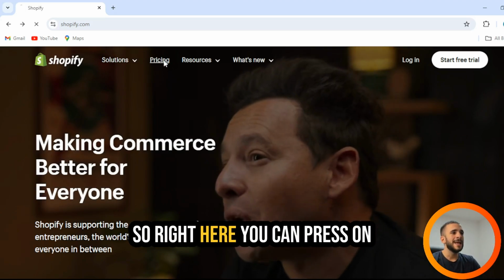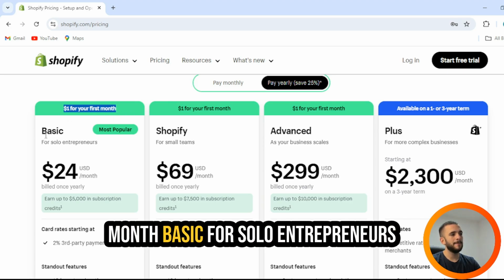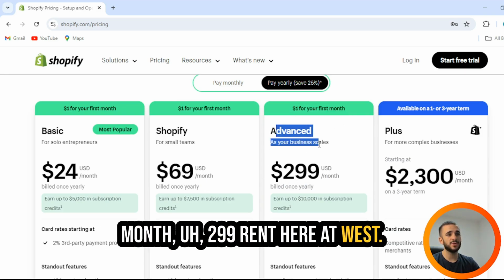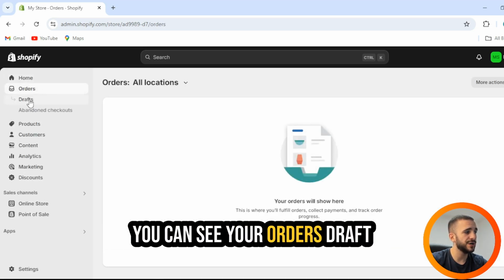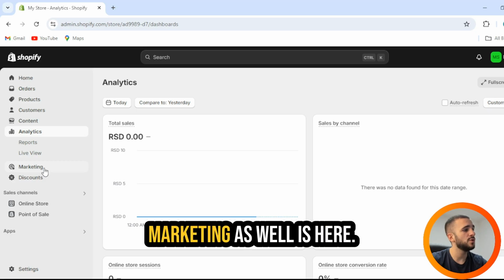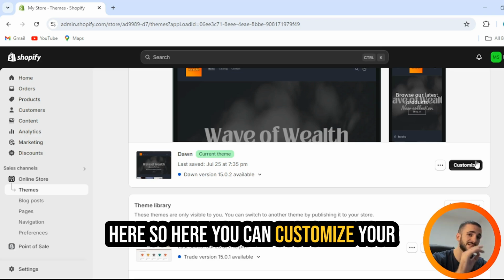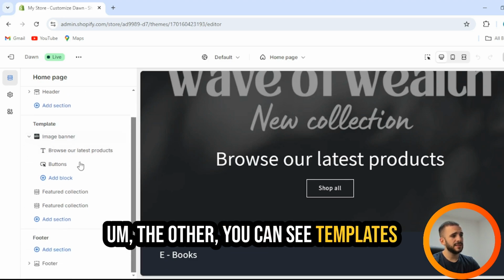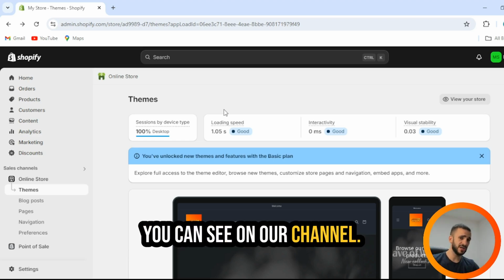Ultimate Shopify Guide for Beginners (2024) – Build Your Store Step-by-Step!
Are you ready to start your own online store but unsure how to use Shopify? You're in the right place! In this beginner-friendly guide, we'll walk you through everything you need to know to launch and manage your Shopify store in 2024. Whether you're just starting out or looking to level up your e-commerce skills, this video will give you the tools and confidence to succeed on Shopify. Let’s get started!

0:00 Introduction
0:13 Selecting a Shopify Plan
1:11 Recommended Plan for Beginners
1:25 Navigating Your Shopify Dashboard
2:32 Customizing Your Online Store
3:20 Customization Tips and Sections
4:01 Designing a Unique Banner
4:30 Drag-and-Drop Customization
4:54 Additional Resources and Tips
5:09 Closing and Call to Action